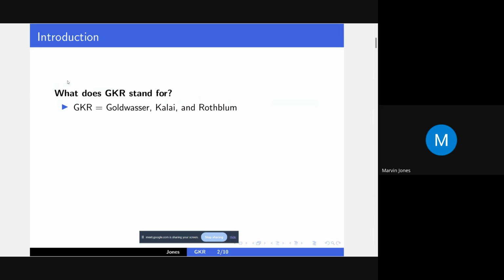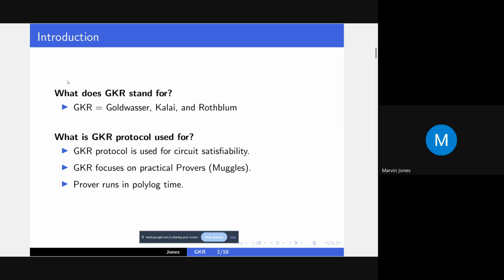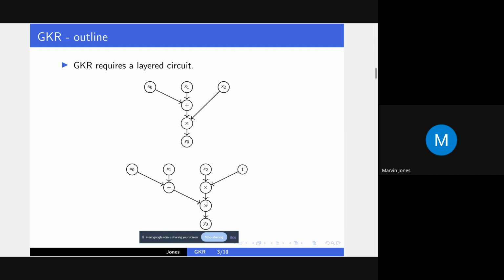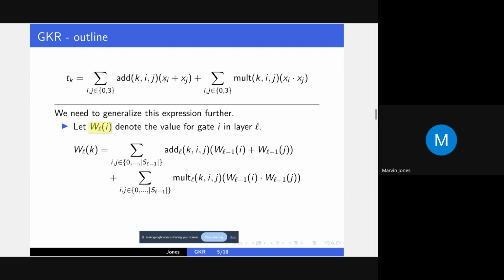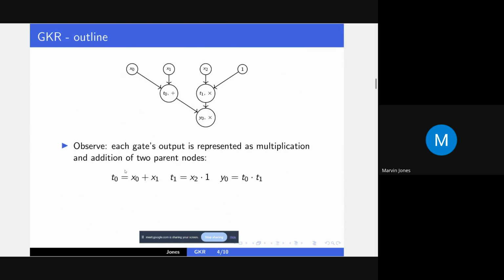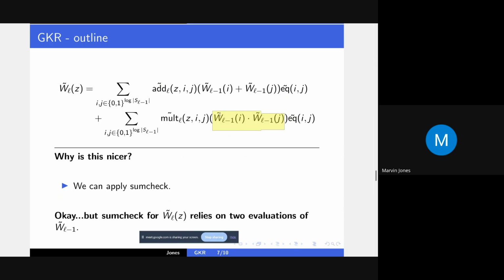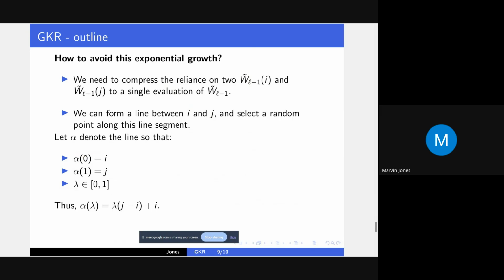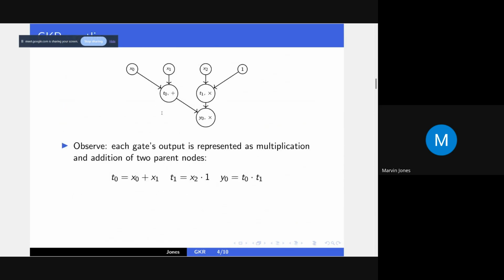IFT ZK Call: 2nd Sept 2025 - Discussion on the GKR protocol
GKR is an interesting application of the sumcheck protocol. We provide a high level explanation of how the GKR protocol works.

By Marvin Jones
Vac Applied Cryptography and Zero-knowledge
Institute of Free Technology

Logos is being built in the open, rebuilding civil society through decentralized technologies.